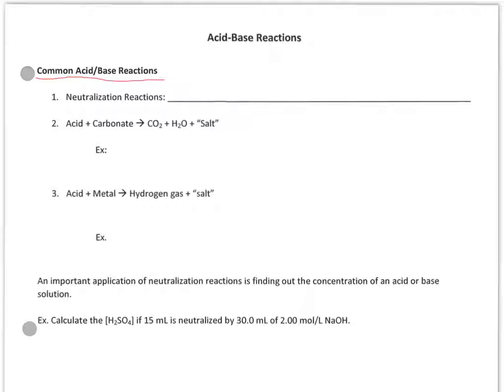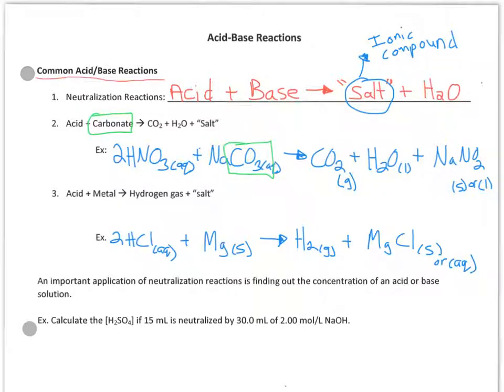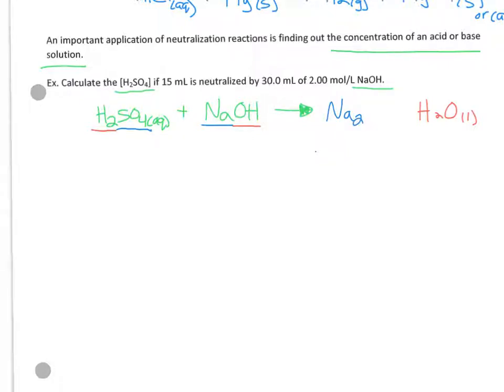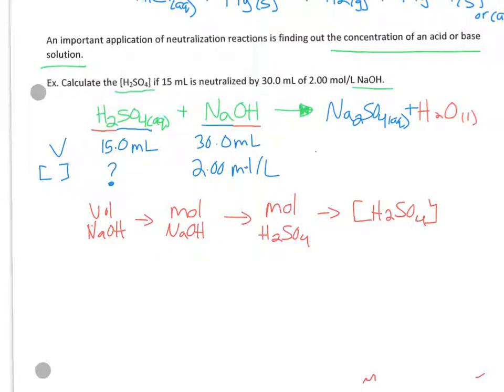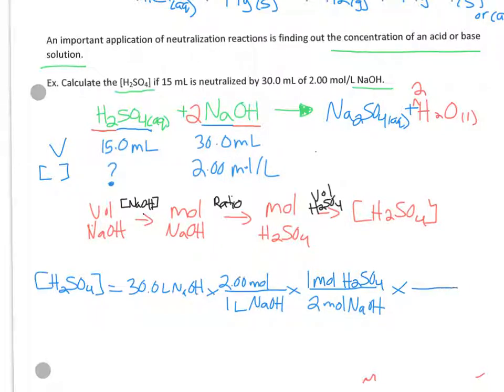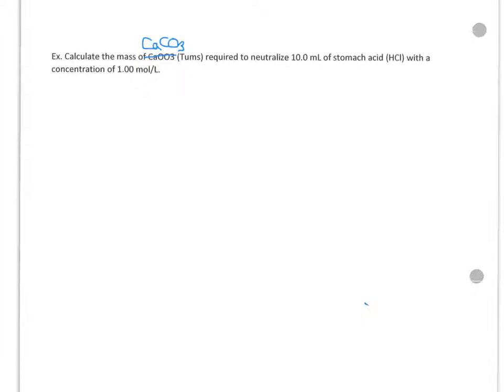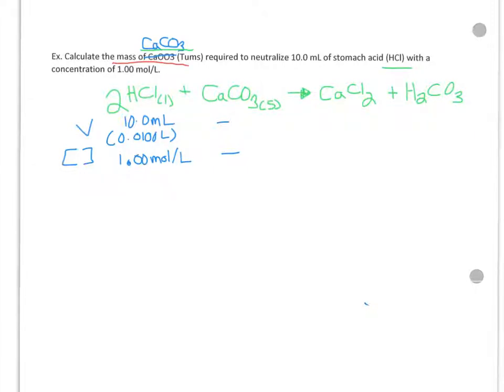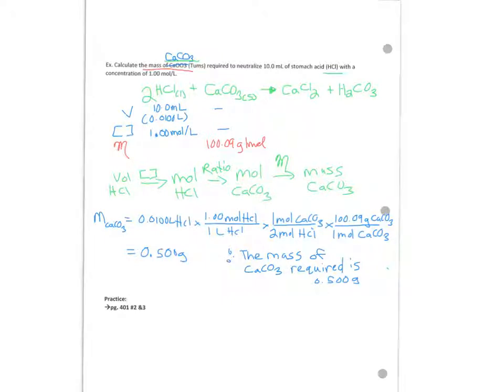Acid Base Reactions